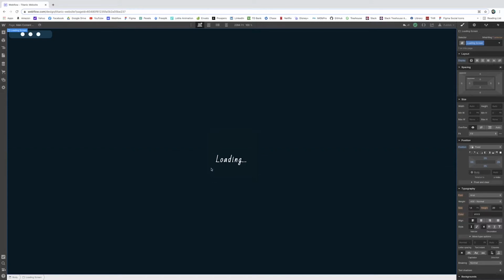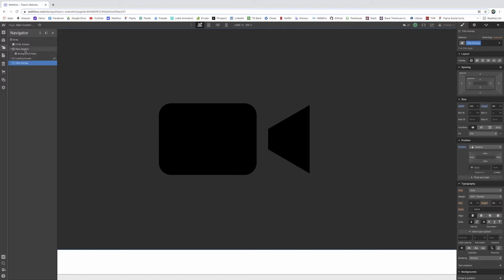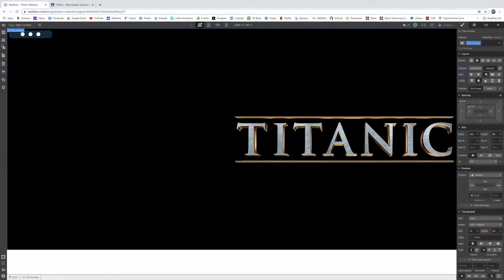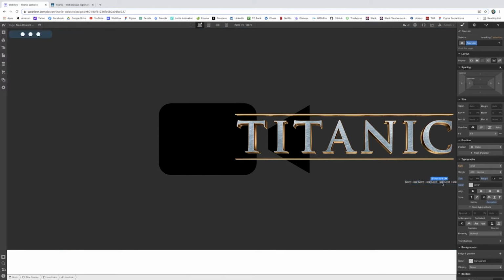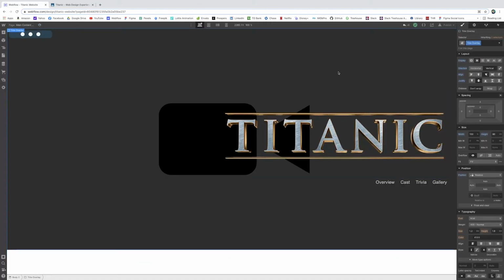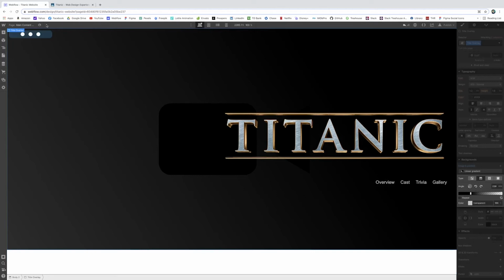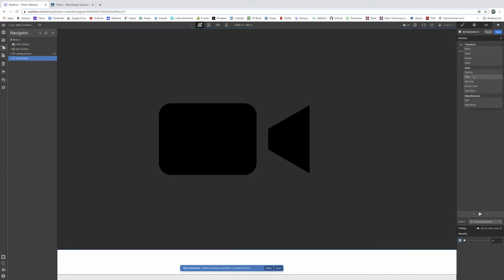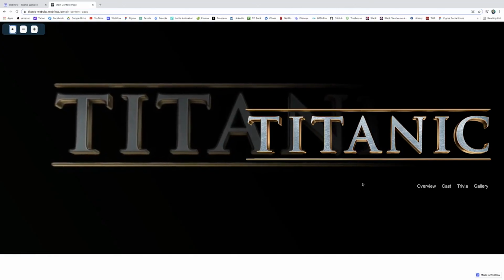Title Overlay Section in Webflow - Titanic Website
Learn how to build a title section with a gradient overlay for our Titanic Website in Webflow. We'll also use flexbox to center the image and the nav links beneath.

P.S. - Sorry for the loud audio in that one section!